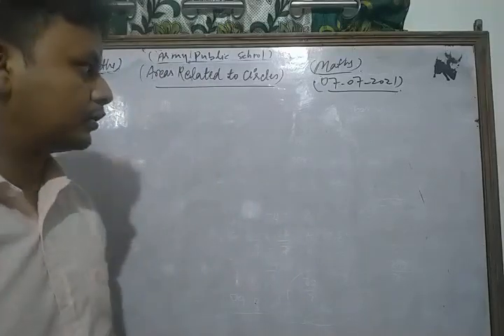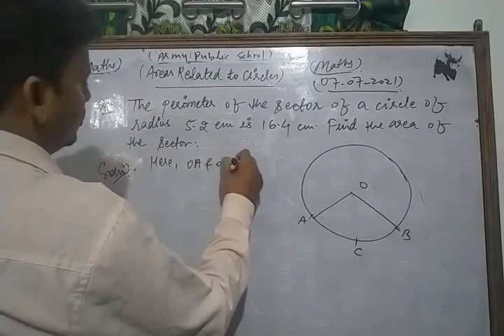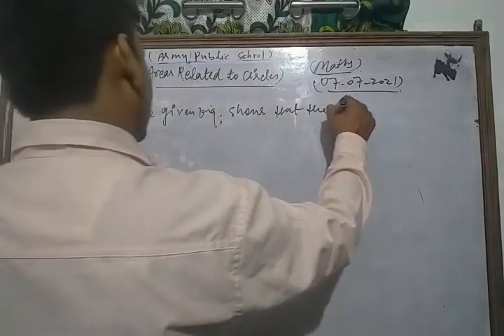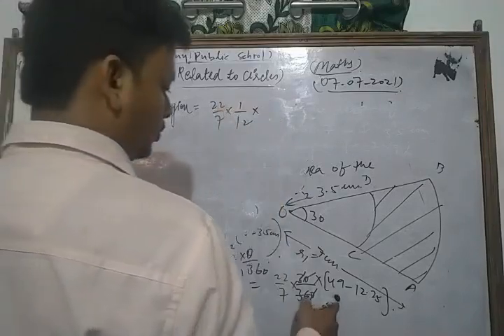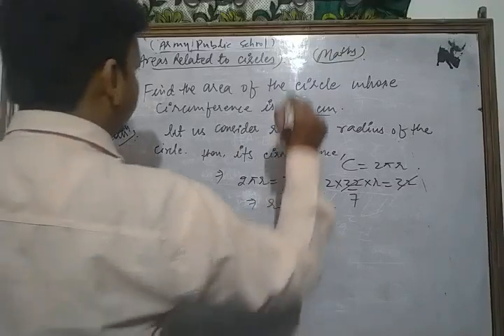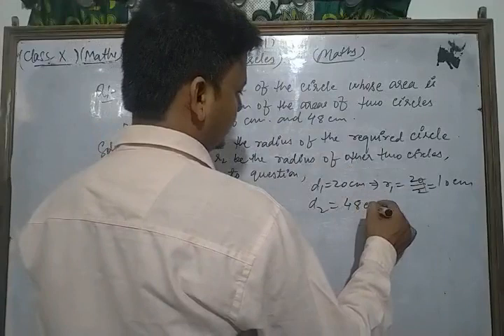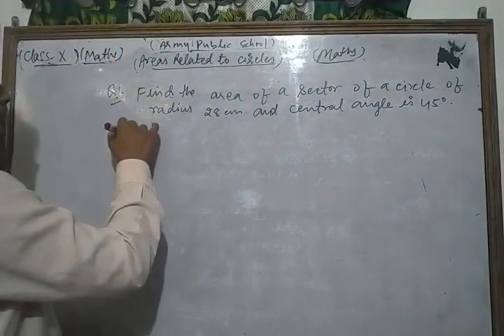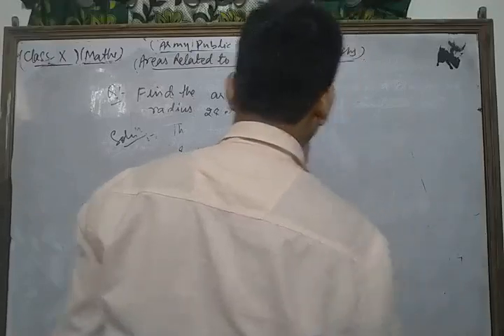Class X Maths 07 07 2021 by Mr Sarfaraz Ahmad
Class X Maths 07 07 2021 by Mr  Sarfaraz Ahmad Areas related to circles